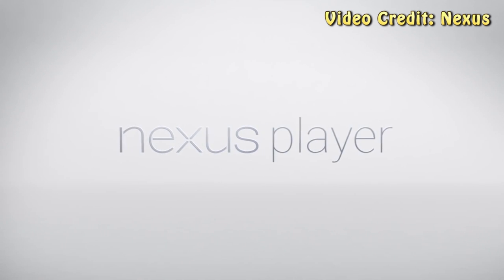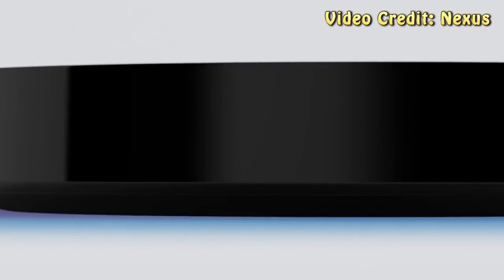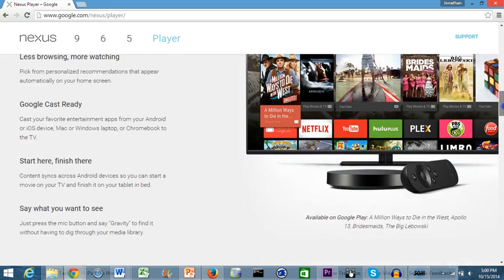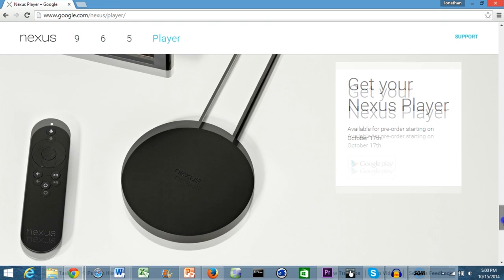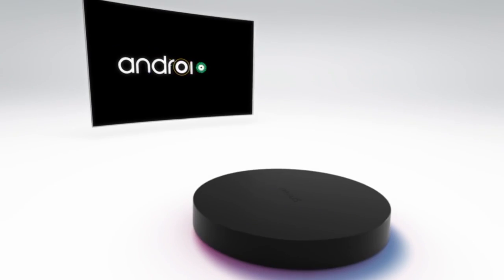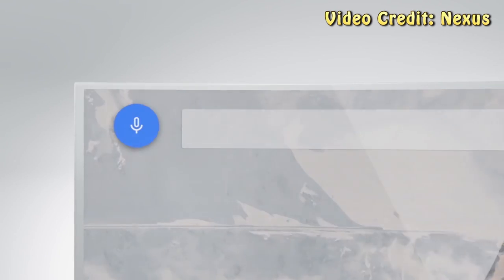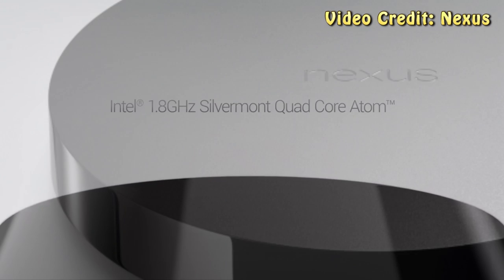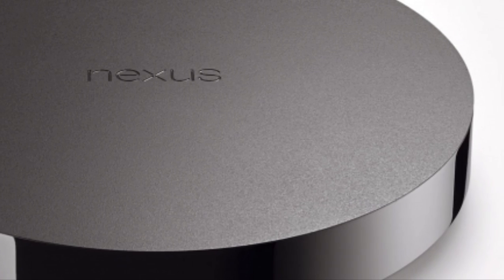Nexus Player Overview: Google's All-New Streaming Box!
Note: This video is not a hands-on review of the Nexus Player, since the box hasn't even released yet.  This is merely a summary of the device's features.

Forget the Chromecast!  Google's official Android TV has arrived, and it's called the Nexus Player.  Here's what you should know about the set-top box!